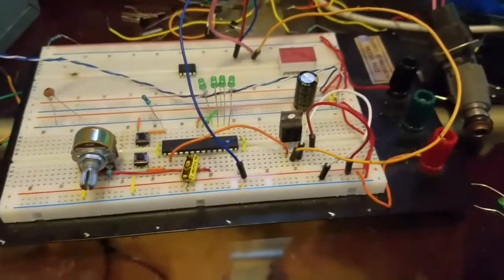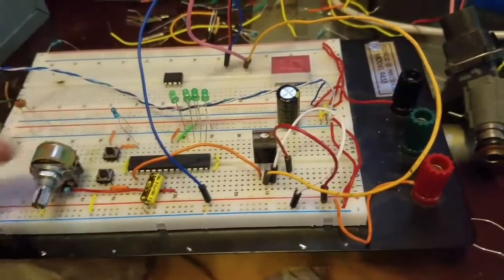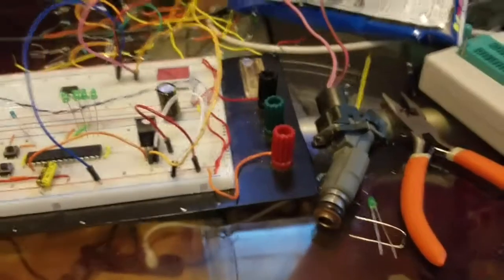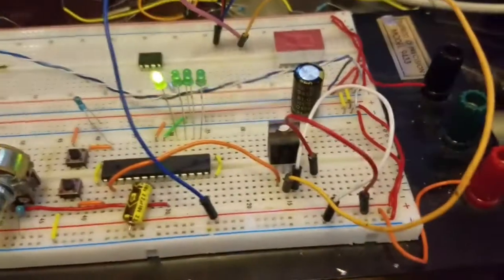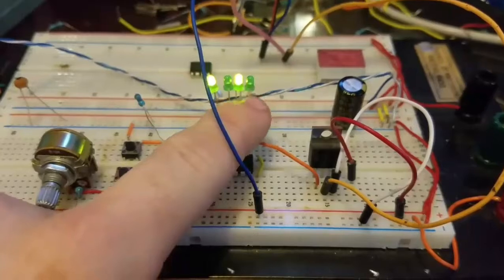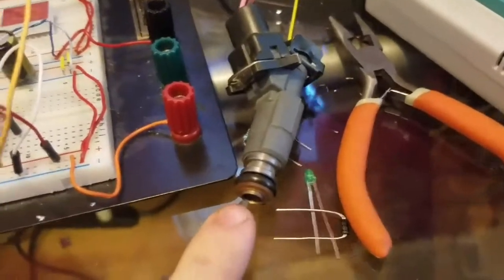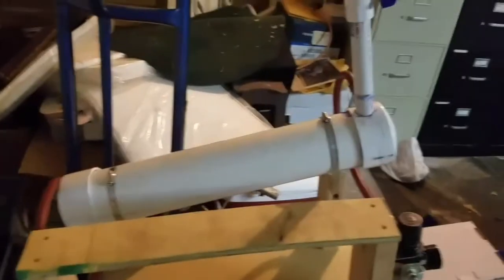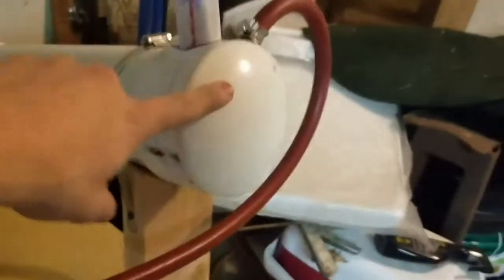Diy Injector tester for 80lb injectors.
I will also make some premade boards if people want to make their own.